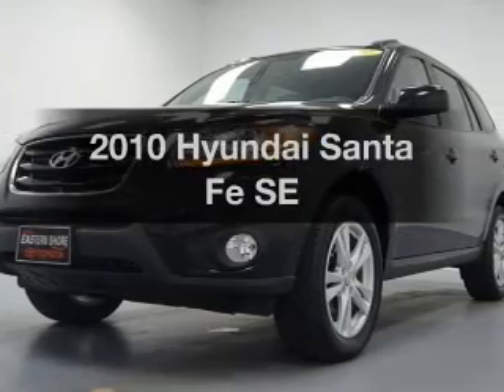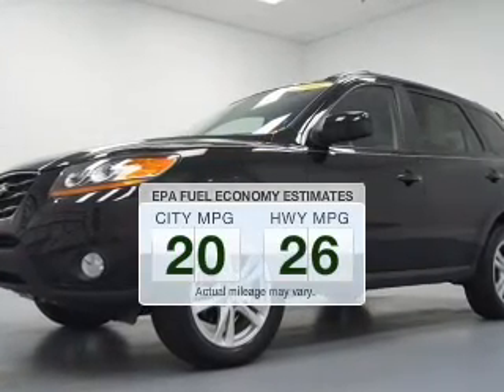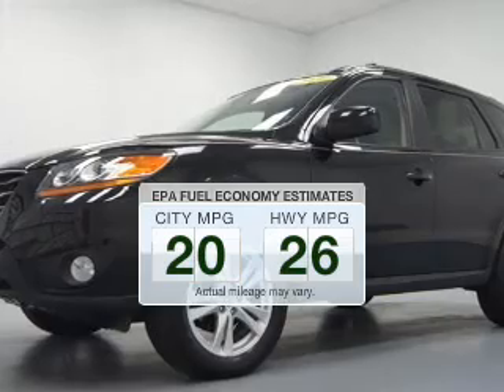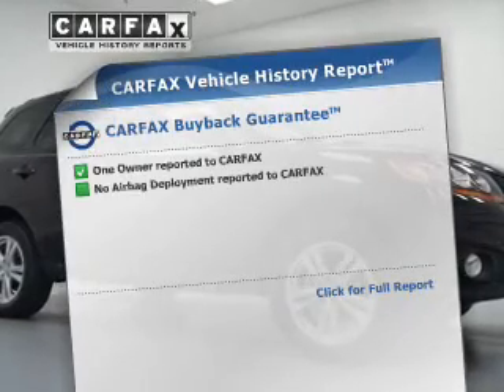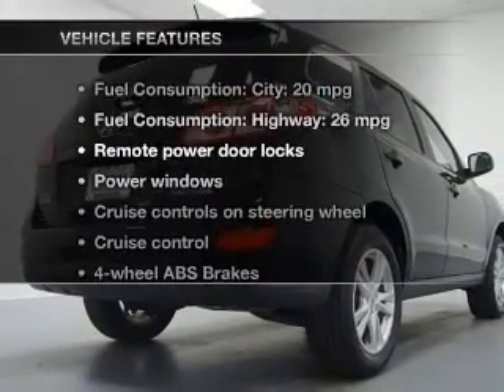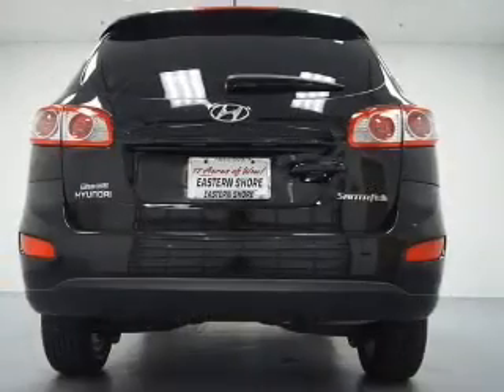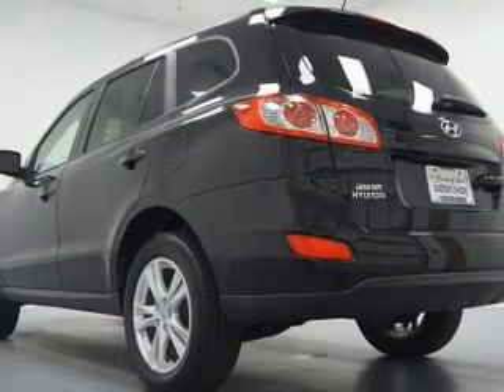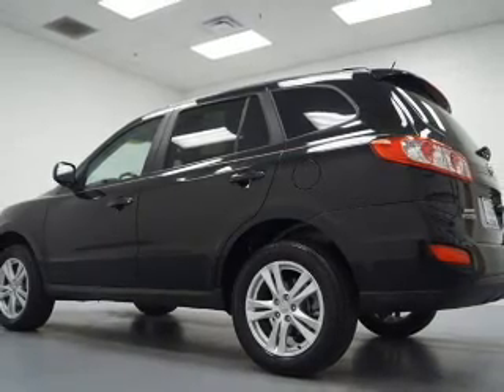2010 Hyundai Santa Fe - Daphne AL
Year: 2010
Make: Hyundai
Model: Santa Fe
Trim: SE
Engine: 3.5 liter 6 cylinder 24 valve
Transmission: 6-Speed Automatic
Color: Phantom Black Metallic
Mileage: 33747
Address:
29732 Frederick Blvd.